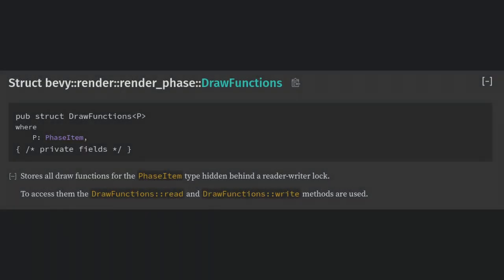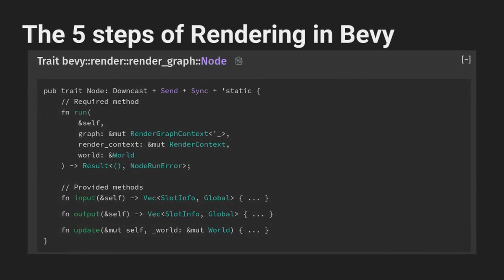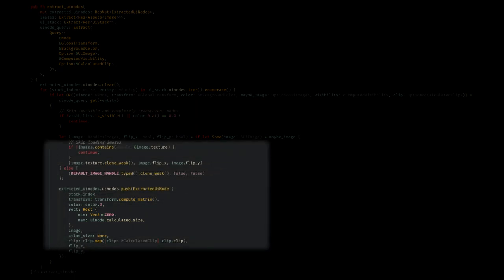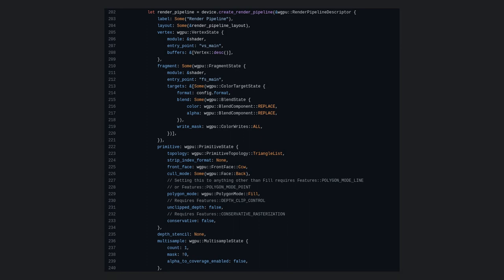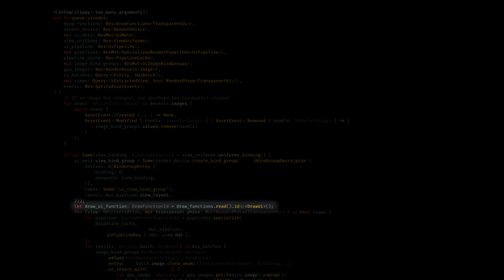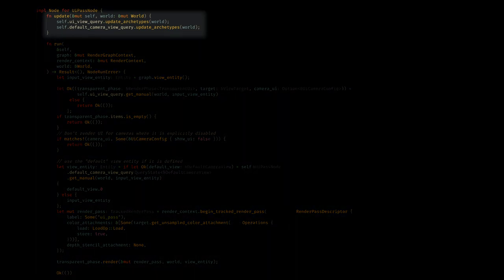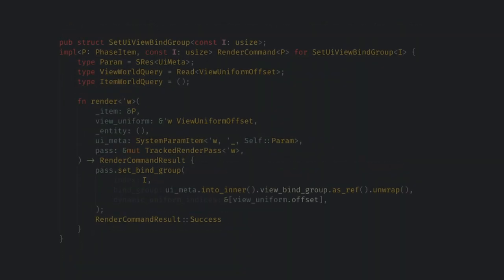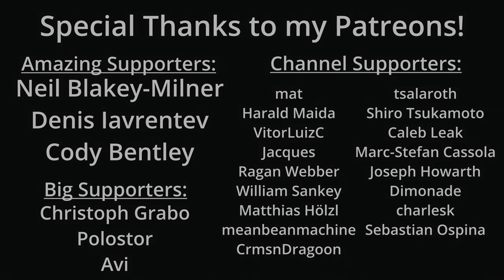Bevy Rendering Demystified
This video covers a section of the lower level rendering features in Bevy.  Specifically we look at how the engine renders UI nodes and cover the 5 main steps of rendering a quad in bevy using the lower level abstractions.

App World/Render World graphic used in thumbnail/overview from the Bevy Cheatbook.

0:00 Intro
1:02 Wgpu Overview
2:25 Bevy Overview
4:42 Extract
8:07 Prepare
10:50 Other Resources
14:01 Queue
15:50 Midway Recap
16:20 Render Graph
19:50 Draw Functions
23:16 Recap
24:44 Outro